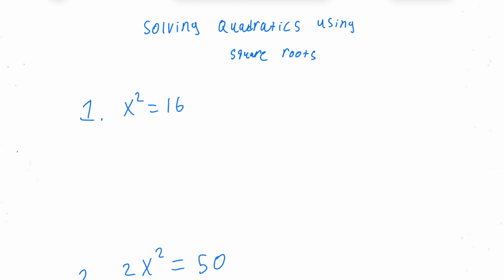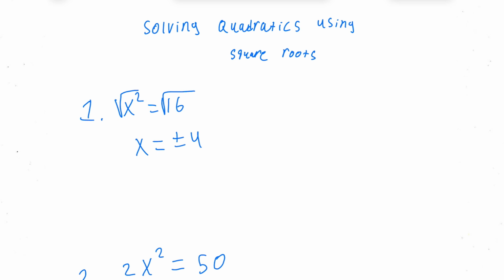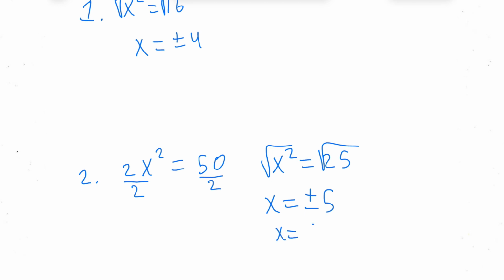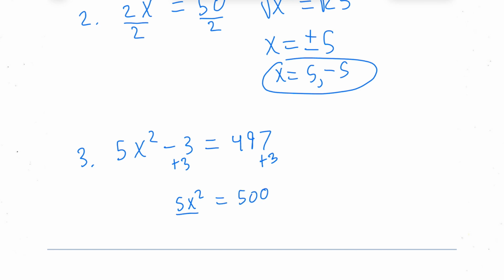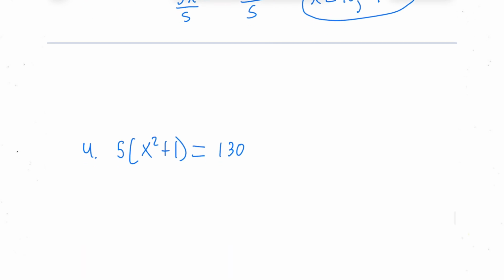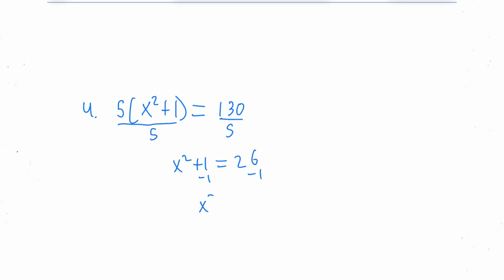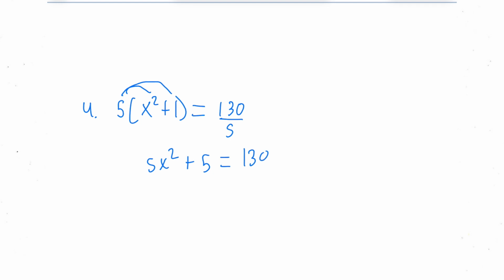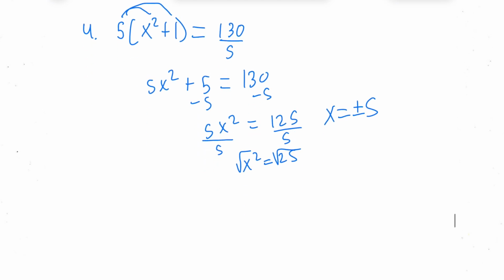How To Solve Quadratics Using Square Roots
This video tutorial explains how to solve quadratics using square roots.

This video is part of a series where I explain math topics found on the SAT and ACT exams.